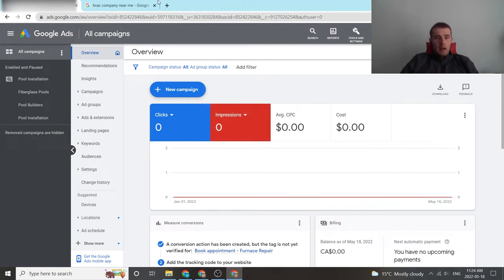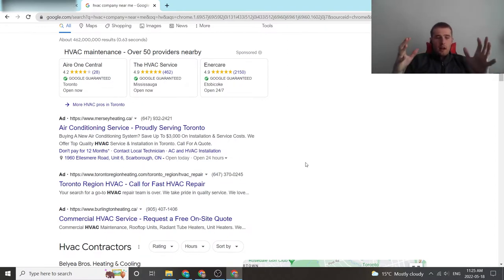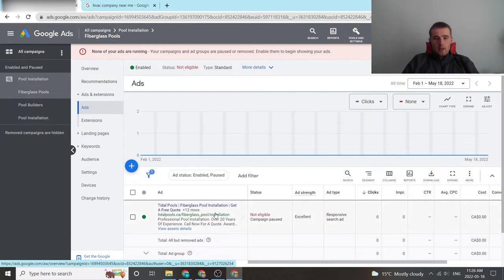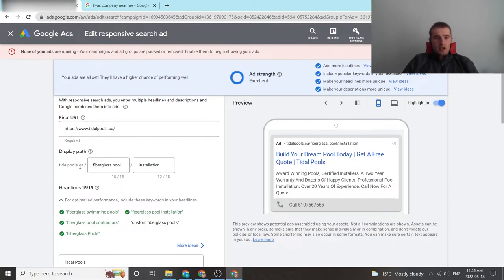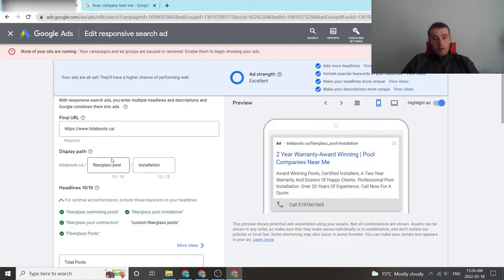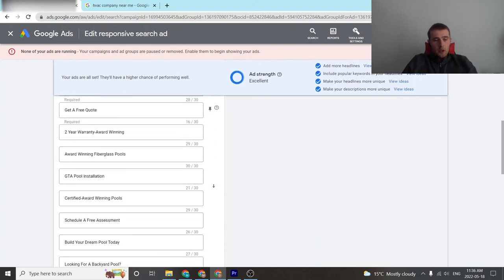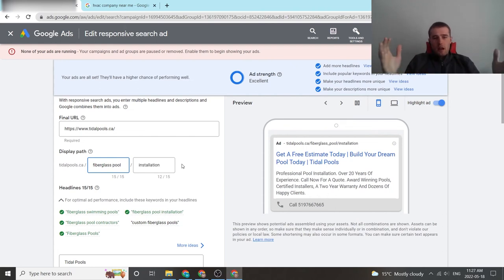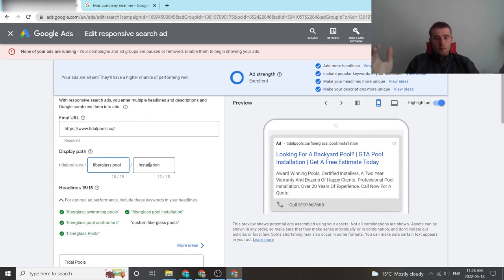Display URL Google Ads (2022) [Step-By-Step]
In this video, I will go over how to create and alter display URLs in google ads.

Google ads campaigns are fantastic for businesses looking to generate high-quality and consistent leads. This video will explain how to create and alter display URLs in google ads.